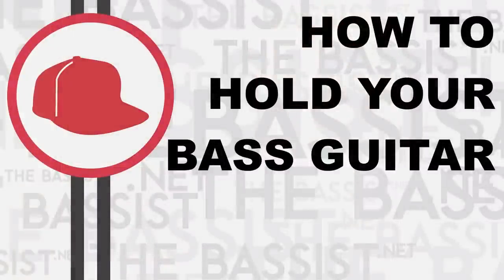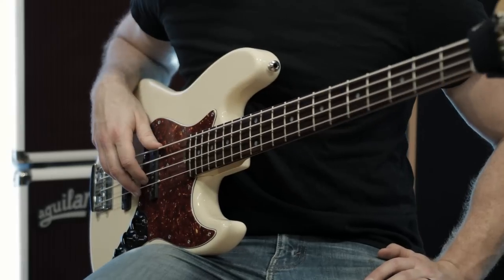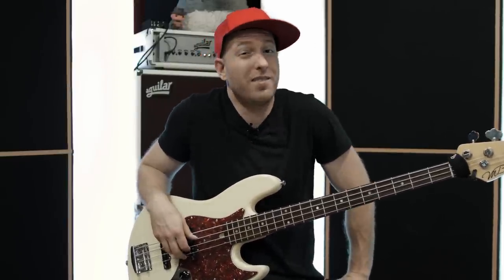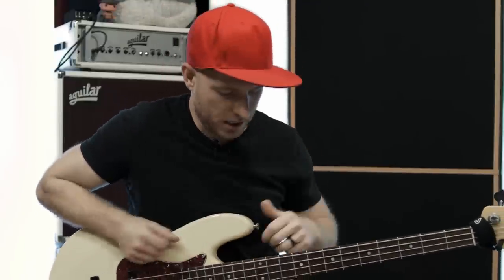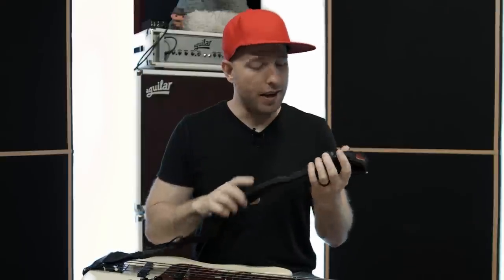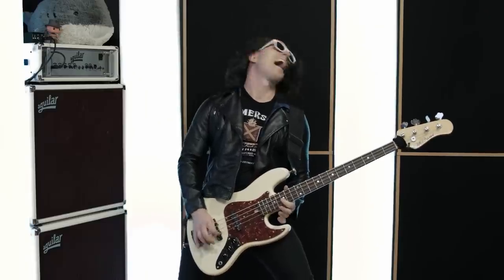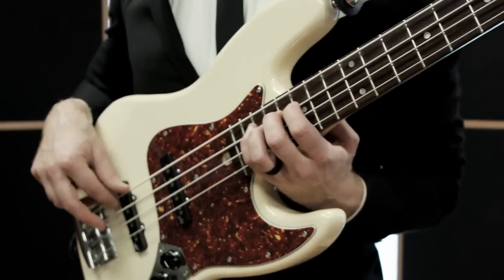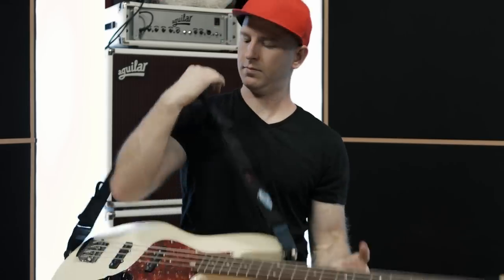How to Hold Your Bass | Jayme's Bass Academy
Here's a great Beginner Bass Lesson for you. If you're new to the bass guitar, or you've never studied it formally, this is a great place to start! Sign up for the mailing list and I'll send you 30 FREE Bass Lessons!

I'm not posting regular bass content like this here at the Deadbeat Studios YouTube channel anymore, but please follow @jaymesbassacademy for more bass content throughout the week! -Jayme